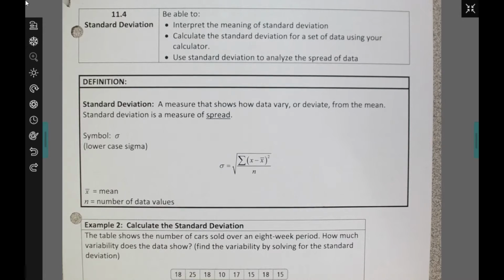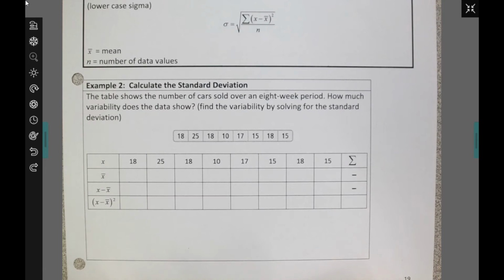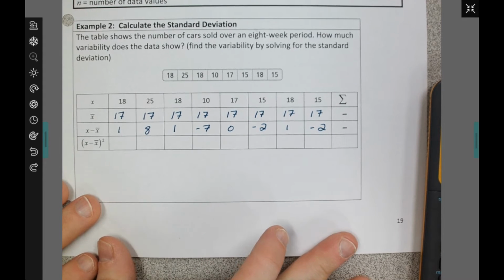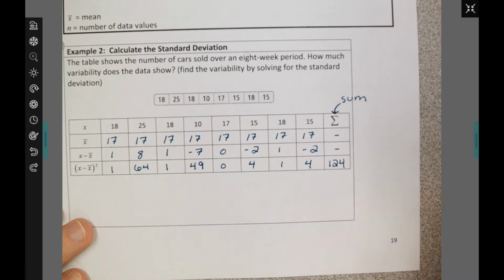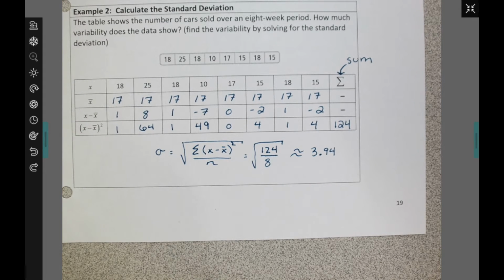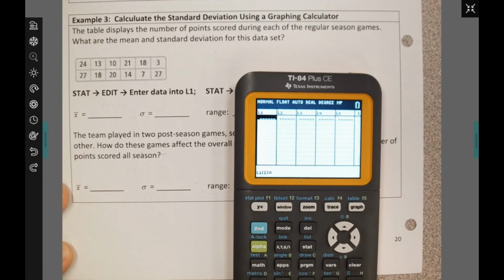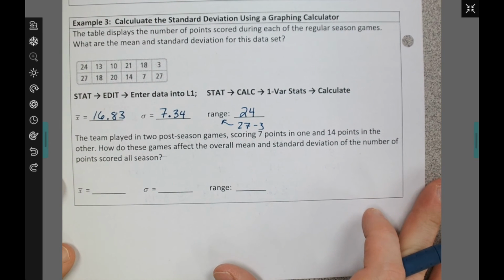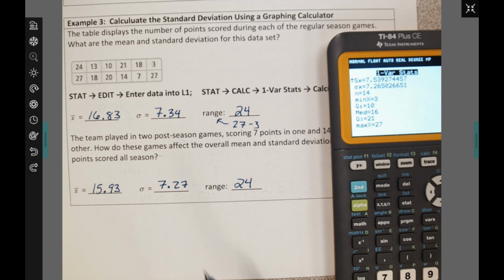11-4 Notes (Algebra 2)